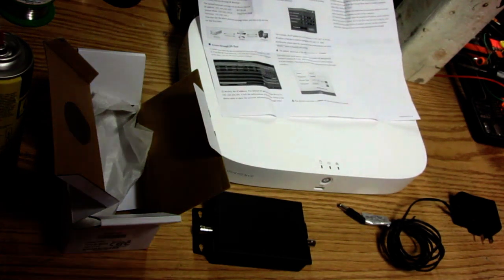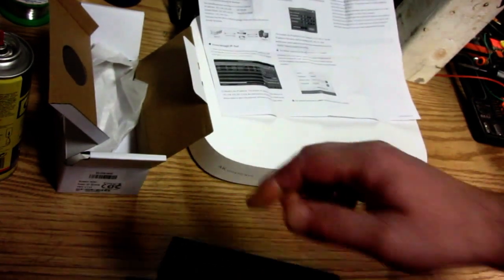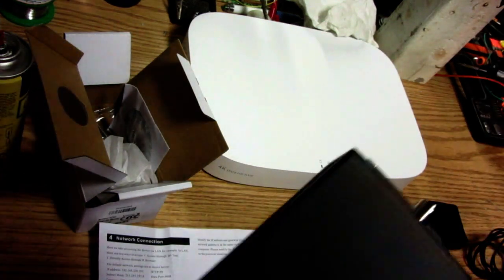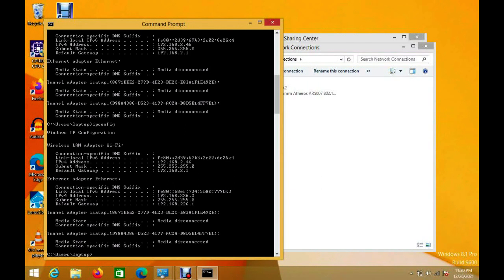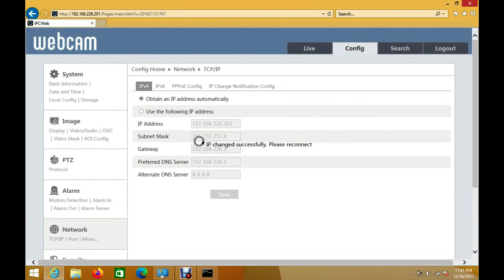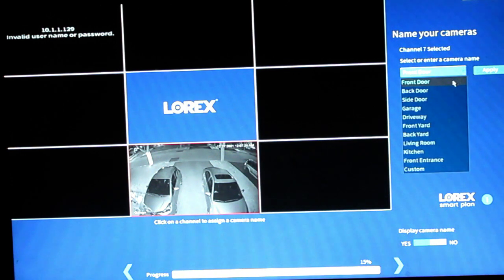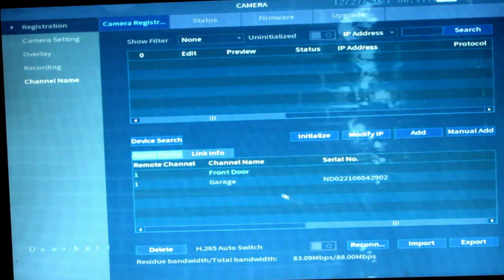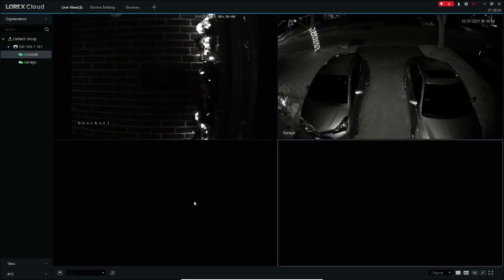Analog Doorbell Pt 2 : Converting Analog SD video into an ONVIF IP Camera using HDView for Lorex NVR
This is part 2 of the Chinese Doorbell install project, where I hook up the analog SD video feed into a cool HDView IP camera converter, which is ONVIF compatible, and stream it into a new Lorex N843A82 NVR to consolidate all security streams.

The IP Converter

Note: The 12V adapter is only required for initial programming, as your laptop is not PoE compatible. Once its hooked into the NVR's PoE port, no extra power is required.